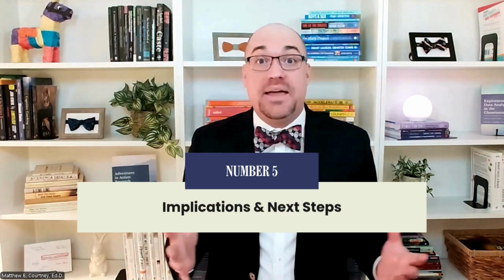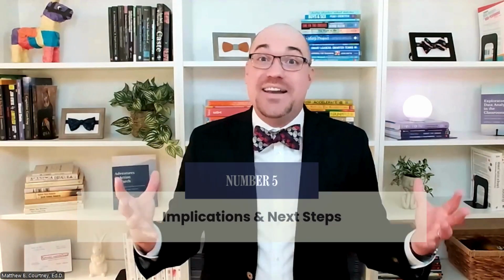How to Read the Discussion Section of Any Research Article (Principal's Guide)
The discussion section of a research article is where the real meaning lives. But for most principals, it's also where they give up. Dense paragraphs. Academic jargon. Theoretical interpretations that feel
miles away from your school's reality. Sound familiar? Here's the good news: once you know the 5 things to look for, you can cut through the noise in minutes — and pull out exactly what your school
needs to act on. In this video, I walk K-12 principals and school leaders through the discussion section of a research article — what it's actually saying, where the jargon hides, and how to translate it into Monday-morning leadership decisions.

You'll learn:
✅ Element 1: How to use the summary of findings to ground yourself
✅ Element 2: How to decode what the findings actually mean (ignore the jargon)
✅ Element 3: Why connections to prior research tell you how reliable a finding is
✅ Element 4: How to use limitations to decide if a study applies to YOUR school
✅ Element 5: How to pull out implications and turn them into action steps

📌 CHAPTERS
0:00 Why the Discussion Section Stops Most School Leaders Cold
0:27 What the Discussion Section Is Actually Doing
1:22 Element 1 — Summary of Key Findings
1:53 Element 2 — What the Findings Actually Mean
2:42 Element 3 — Connections to Prior Research
3:20 Element 4 — Study Limitations (and Why They Matter)
4:08 Element 5 — Implications & Next Steps for Your School
4:51 Full Recap: What to Look for Every Time
5:17 What's Coming Next in the Series

📚 Topics: instructional leadership · principal leadership ·
how to read research articles · evidence-based decision making ·
research to practice · school improvement · data-driven decision making ·
evidence-based leadership